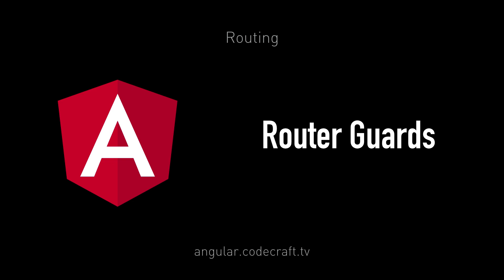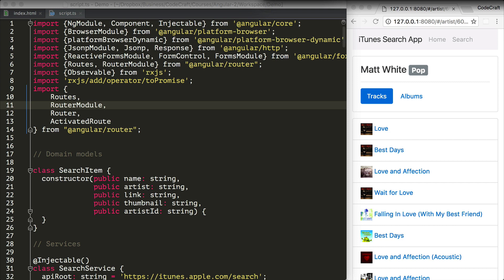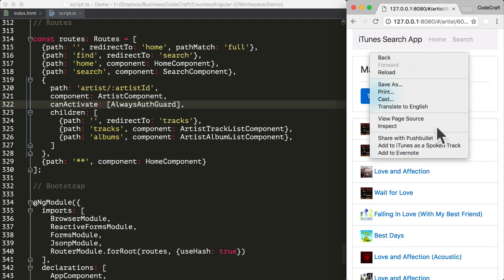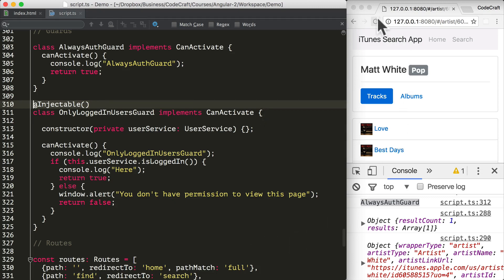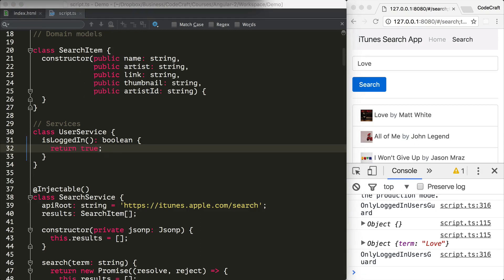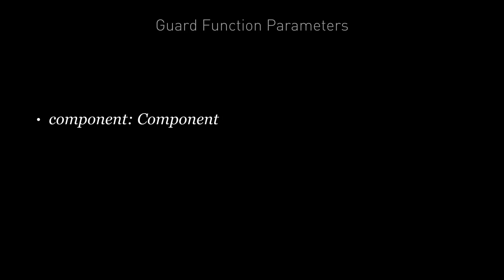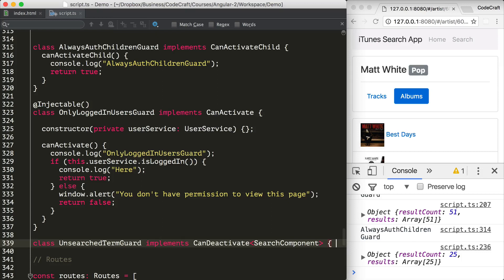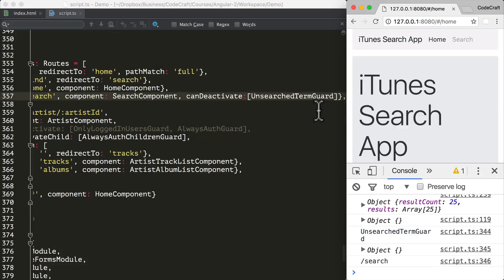EP 12.6 - Angular / Routing / Router Guards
With guards, we can add checks to restrict access to a user to certain pages on our site.

Depending on the type of guard the guard function also has some arguments passed to it which we can take advantage of if we want, namely the future ActivatedRoute and the future RouterState and for CanDeactivate guards, we also have the ability to get the component itself.

Guards themselves are just classes and as such can have any other dependencies injected into their constructor so can work in conjunction with other services to figure out if the guard passes or fails.

Guard functions can return either a boolean or an Observable or Promise which resolves to a boolean at some point in the future.

A route can be configured with multiple guards and the guards are checked in the order they were added to the route.

We are almost complete with this section on Routing, in the next lecture we will cover the concept of Path Strategies.